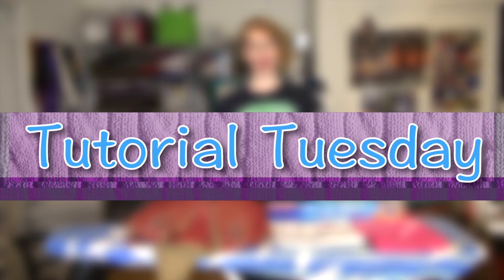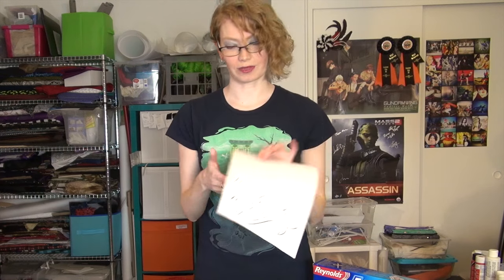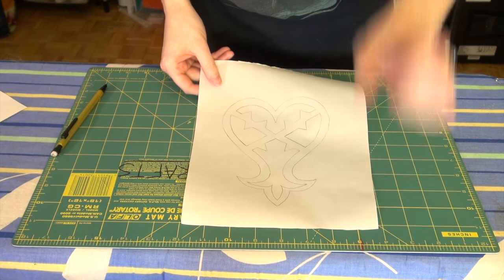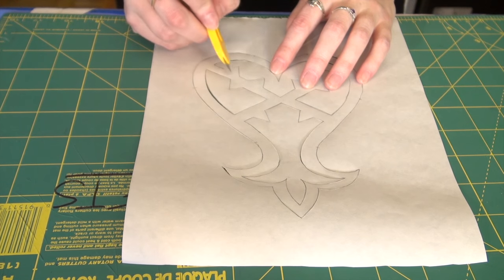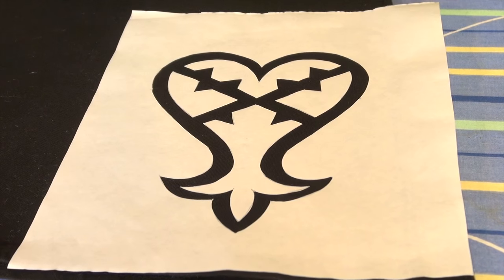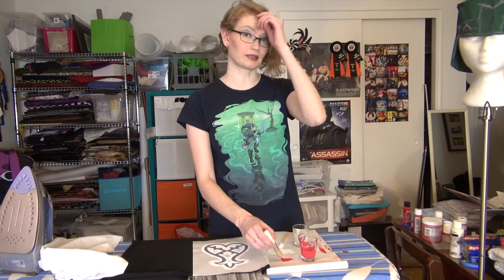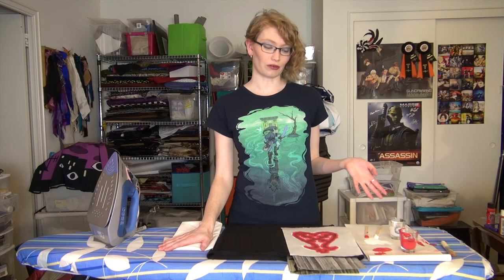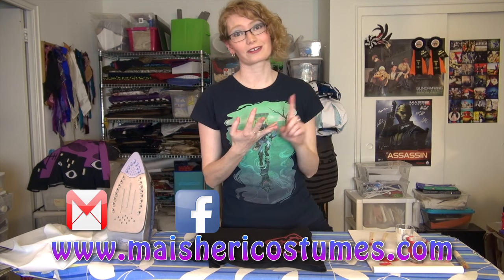Tutorial Tuesday - Stencils!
First *video* tutorial in the series! step-by-step instructions for making and using a freezer paper stencil, ideal for complex projects!
Written version coming next week...

Big thanks to the Video Ninja for being camera-man and editor!